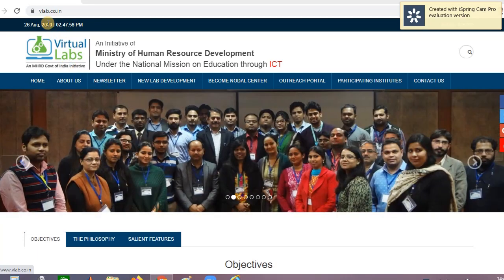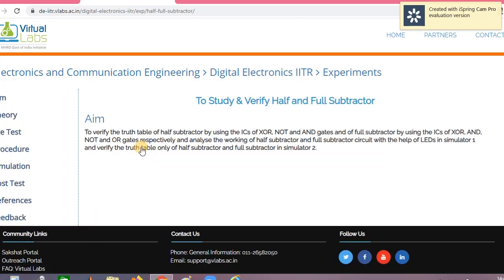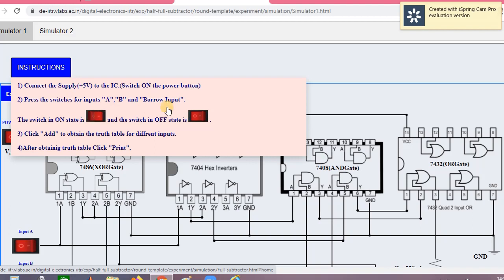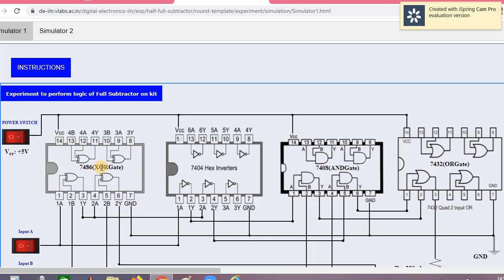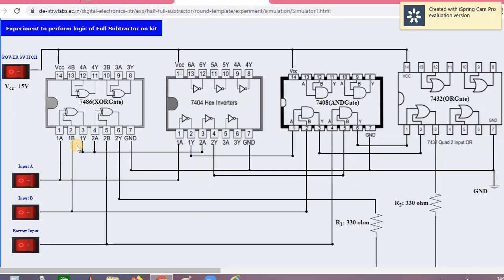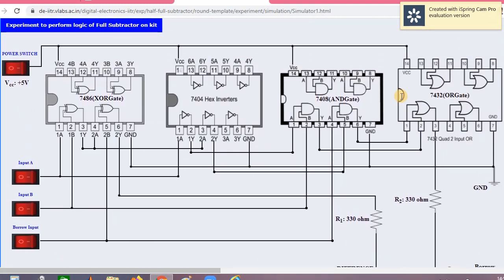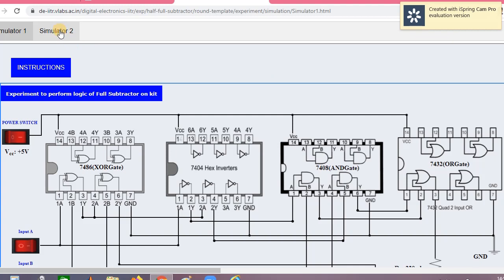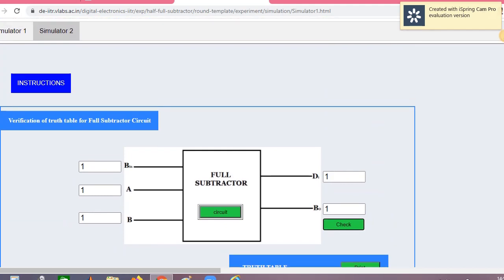Full Subtractor Simulation using Virtual Labs